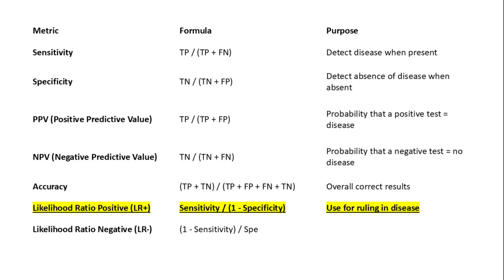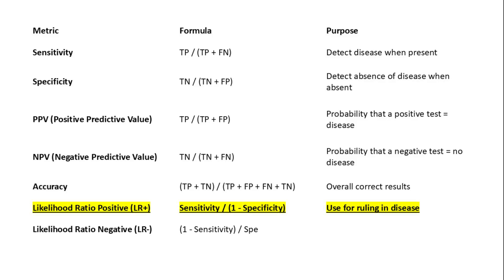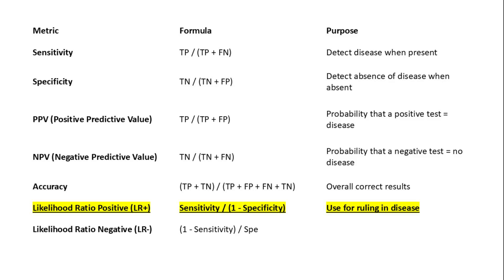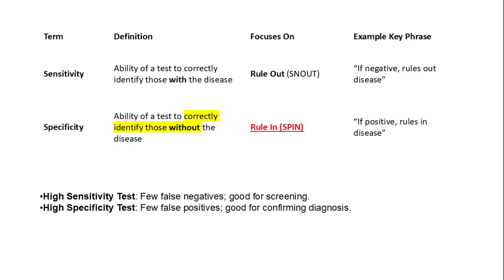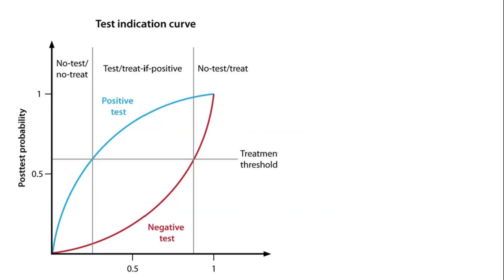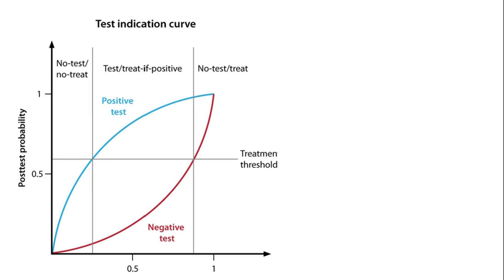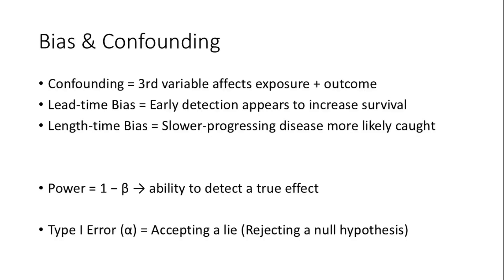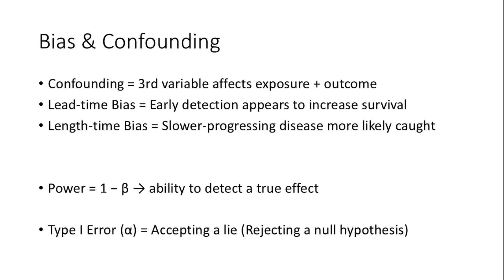ABIM Biostatistics Review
Master the most frequently tested biostatistics concepts for the ABIM board exam in this high-yield review